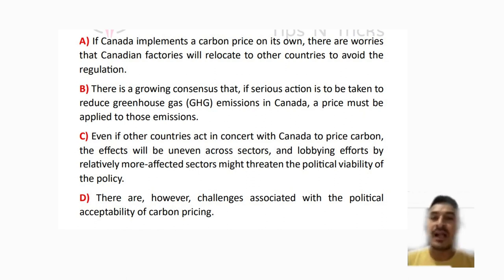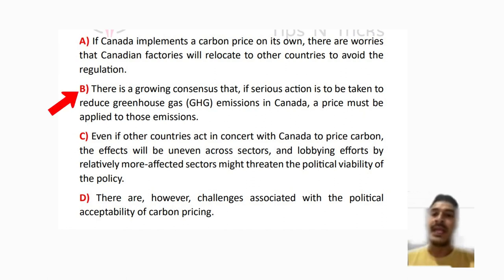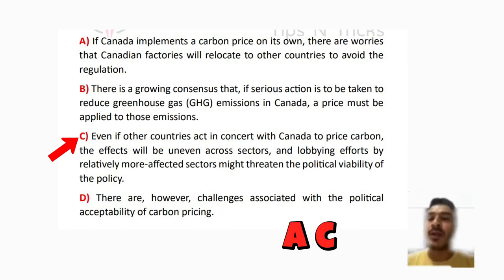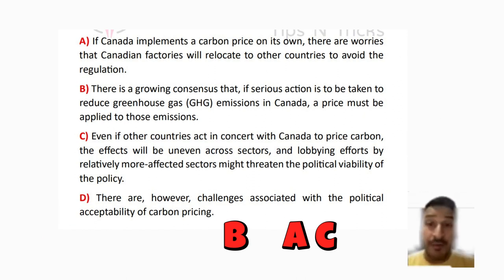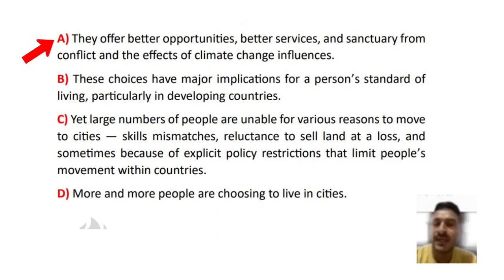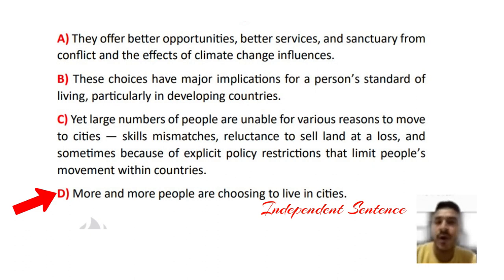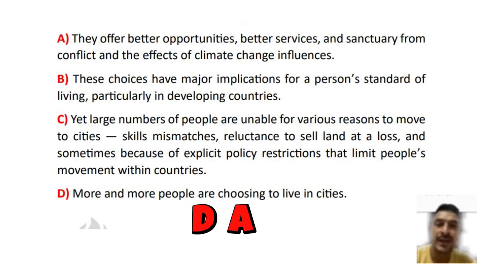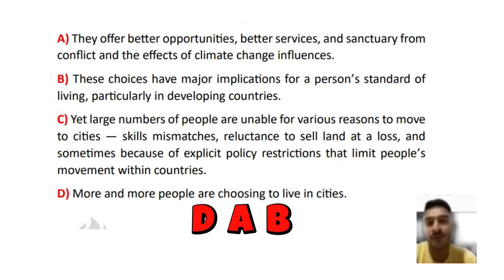HOW TO SOLVE PTE READING - REORDER PARAGRAPHS? TIPS AND TRICKS || PTE BY NIKHIL